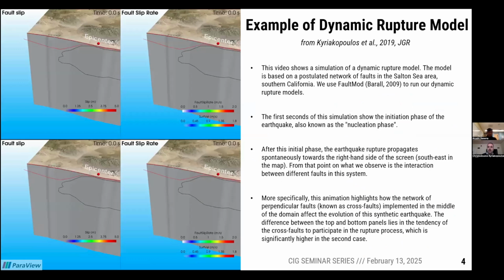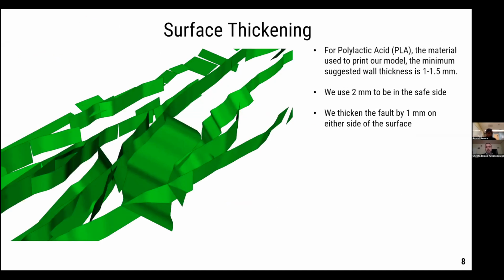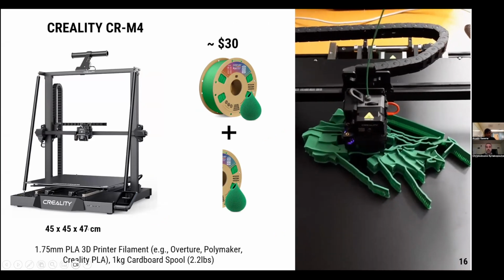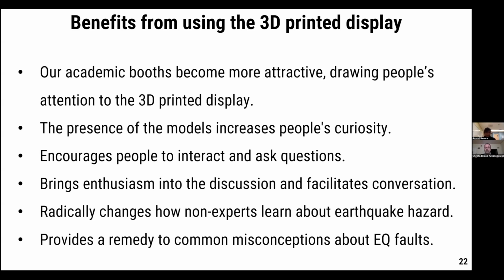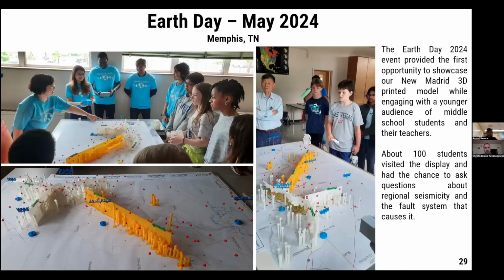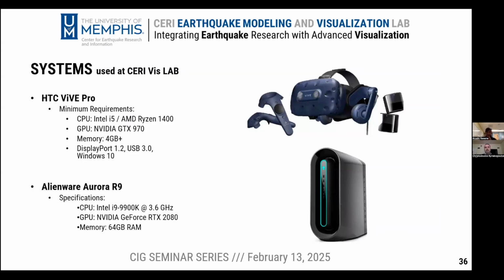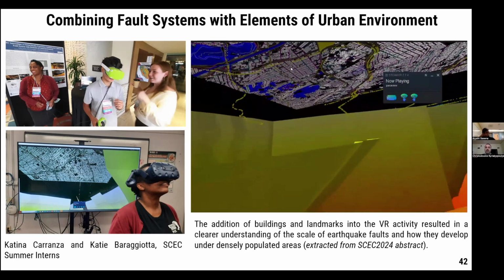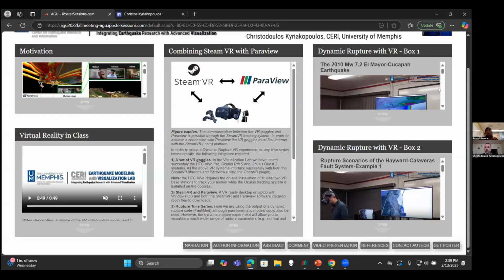Kyriakopoulos-Enhancing Earthquake Scientific Literacy by Leveraging 3D Printing and Virtual Reality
The CERI Visualization Laboratory at the University of Memphis focuses on developing educational activities that address complex earthquake-related topics, help the public dispel common misconceptions about earthquakes and their effects, and promote earthquake preparedness. To achieve these goals, the lab utilizes advanced visualization technologies, including 3D printing and Virtual Reality (VR). This seminar will cover various activities and displays designed to clarify misunderstandings about the nature and extent of earthquake fault systems. These resources have been widely used during the last years in outreach activities, interactions with policymakers, and university lectures and have been presented at major international conferences and meetings. The presentation will specifically cover foot-long 3D-printed models representing different tectonic environments, such as the San Andreas fault system and the New Madrid seismic zone, as well as 3D printing of seismicity clusters. Additionally, the seminar will emphasize how these 3D-printed models are integrated with VR activities, providing a virtual dimension that complements the physical static displays and allows participants to experience dynamic rupture models through VR goggles. In summary, the seminar aims to highlight how raw data and numerical models can be transformed into efficient outreach tools that promote earthquake awareness and encourage interaction with the public.